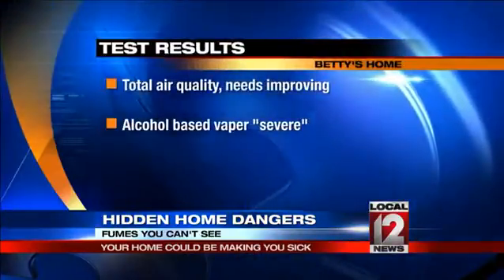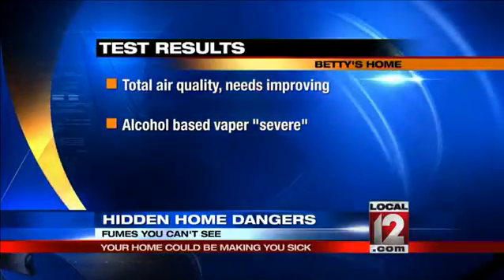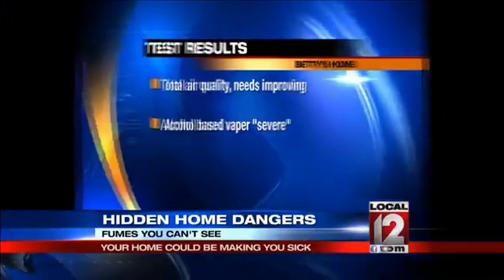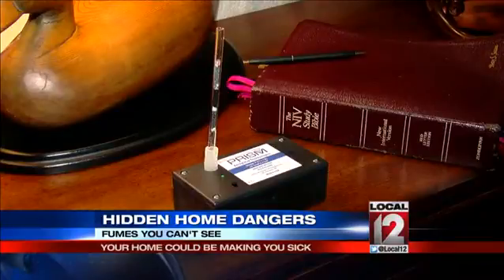Hidden home dangers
CINCINNATI (Paula Toti) -- A recent report by the CBS news program "60 Minutes" has home owners around the country thinking twice about the air they breathe.  The report focused on the glue in some laminate flooring coming in from China sold by Lumber Liquidators. CBS says the floors emit dangerous levels of formaldehyde. The issue is raising fears about other floors and items we bring into our homes. Betty Sutton has a beautiful home. It's been remodeled with new tile, carpet, bamboo laminate, and even a bright new sun room. Her daughter Janet Scruby says within a couple of months her mom developed a cough and progressed to a point she saw a doctor in November of 2013.  Since then there have been a lot of doctors and tests about a deep persistent cough. It's so bad she asked for water and walked away at times during the Local 12 interview.   Before the remodeling Betty Sutton said, I was a healthy, 85-year-old you can imagine.  The doctors Betty has seen have no specific answers on what's causing her cough. When the family saw the "60 Minutes" piece on Lumber Liquidators they began to wonder about their building items that came from other retailers. Health concerns raised in the piece seem similar to what Betty is experiencing. Even so, her daughter says it's hard to know what to do. It's hard to find the right people to do the testing.  Companies selling do-it-yourself test kits on the internet have big back logs because of so many new fears. Local 12 News put Betty in touch with a home inspector who's also an indoor air quality assessor.   Mike Hesterberg of Home Inspections, LLC, says testing for formaldehyde is just one VOC,  or volatile organic chemical, people should be concerned with. There's a lot in a home. Even pressed board furniture can release fumes that can be harmful, especially to those who have certain sensitivities.   Mike Hesterberg said, A lot of floor, paints, coatings and fabrics can be harmful. He's found people have gotten sick storing a lawn mower in a garage. Gas fumes can leak into the home. Medications can give off harmful fumes. Chemicals stored near a furnace can back draft toxins  into the house.  Some things are getting better. The EPA estimates the level of formaldehyde in home products has been reduced 80 to 90 percent. However, many people live in airtight homes. This keeps the bad air trapped inside; ventilation is essential. In fact, if people are found to have a sick home an expert may suggest more open windows and doors along with continuous fans. When people think remodeling they should certainly think about health.  The painting industry has been ahead of the curve for several years offering low VOC paints. There's a growing number of consumers asking the home improvement industry for more accountability when it comes to their health and the environment.   Ken Weisbacher, owner of Carpetland, said, Our best-selling carpet line is made from recycled pop bottles. How wonderful is that?  At Carpetland they began a data base a few years ago that sources everything about a product down to any third party testing, going beyond the labels found on the box.  Nancy Kibbee, Carpetland's natural product's director, said, We wanted it in place because consumers are becoming more knowledgeable. This industry has followed, trailed behind organic foods.   The government is enacting tougher standards on indoor air quality for building products by the end of the year, based on California standards. There are standards for flooring Lumber Liquidators was found to have violated. All retailers should have on file disclosure forms which list all chemicals.   Test results from Betty's home came back; total indoor air quality was considered by government standards to "need improving" to avoid health risk. One measure of alcohol based vapors was most concerning, with levels considered "severe". Now come tough decisions. While Local 12 doesnt know how this familys story will end, we do know what they said before the test.  Betty's daughter said if they had the slightest suspicion the building materials were making Betty sick, they would remodel again. Hopefully with guidance simple fixes will be found. The lab used in the case offers ongoing support for a fee. The ongoing support is something else to keep in mind if people are checking to see if their house is making them sick.